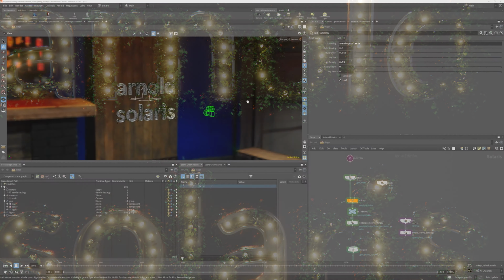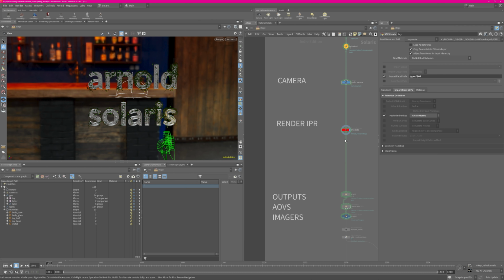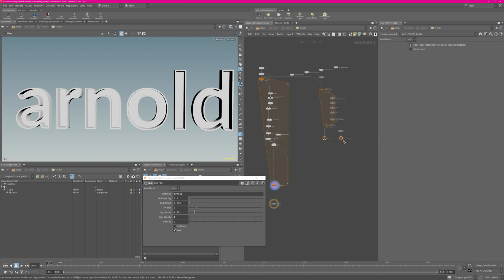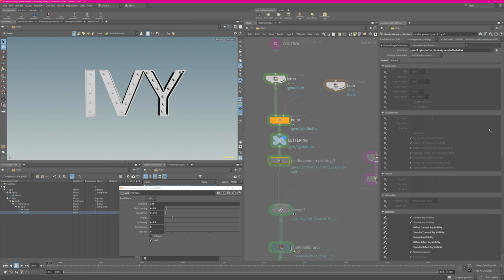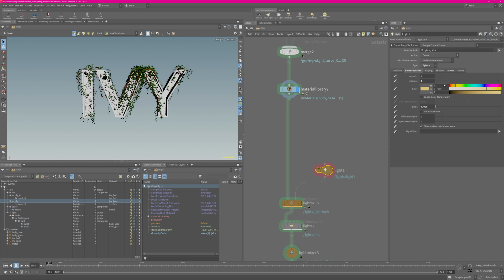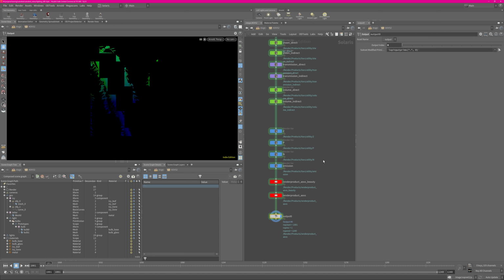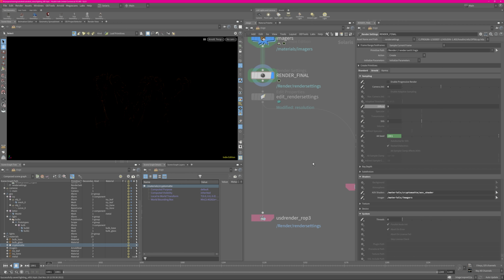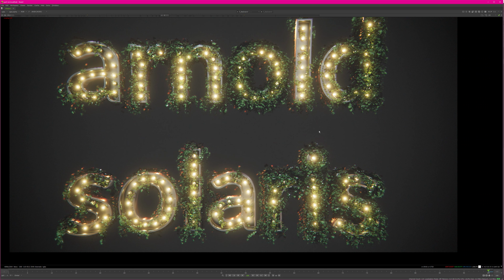Beautiful Renders in Arnold and Houdini Solaris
New to Houdini Solaris? This will get you started using Arnold and the new Solaris environment.

...::: SCENE FILES or YOUTUBE MEMBER :::...

...::: DISCORD COMMUNITY :::...

...::: GETTING STARTED :::...

...::: SOCIAL CORNER :::...

...::: AWESOME RESOURCES :::...

...::: MY GEAR :::...